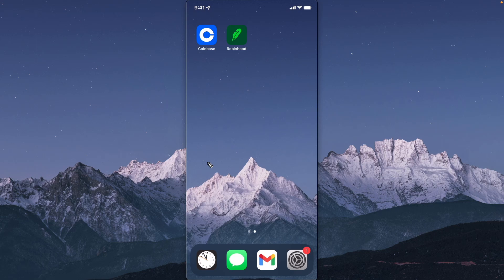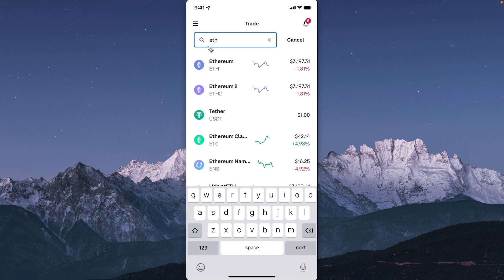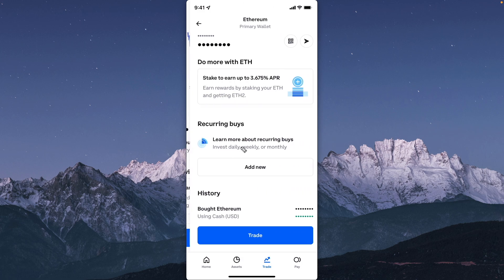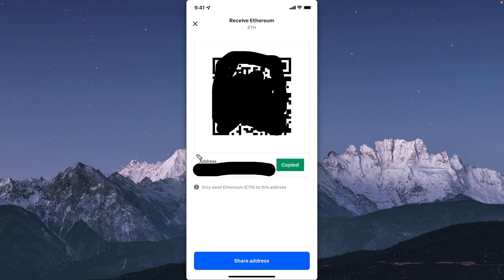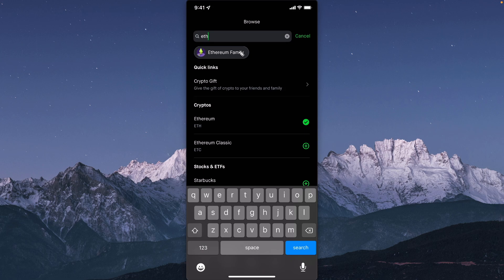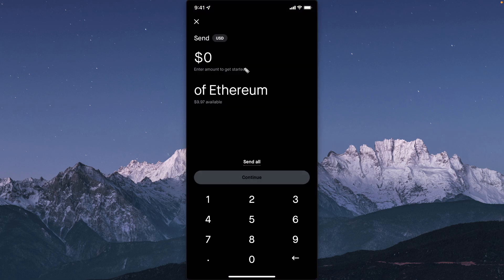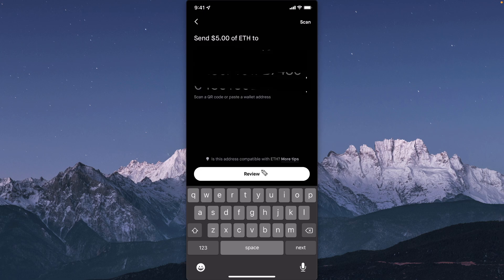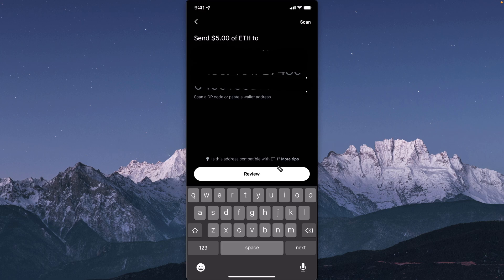How To Transfer From Robinhood Crypto Wallet To Coinbase (NEW 2022)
In this video, we go over how to send or transfer crypto from robinhood to to coinbase in 2022. Robinhood recently added crypto wallets allowing users to send and recieve crypto such as Bitcoin from Robinhood.